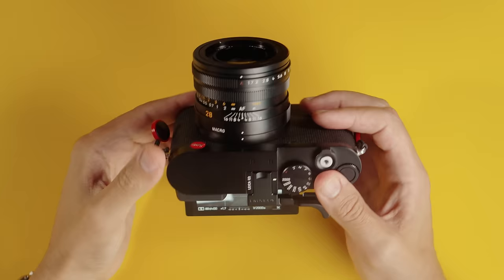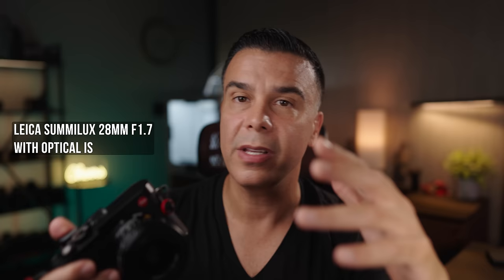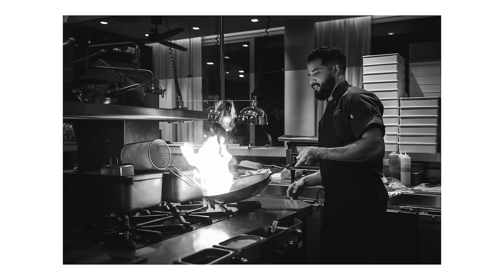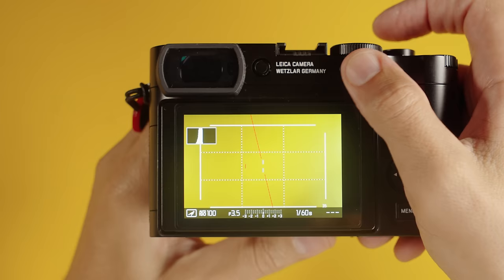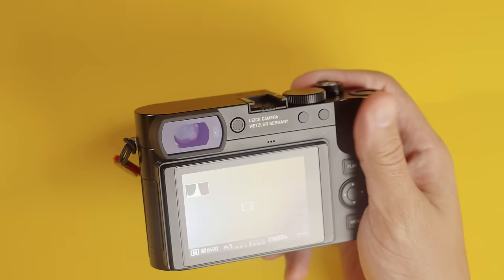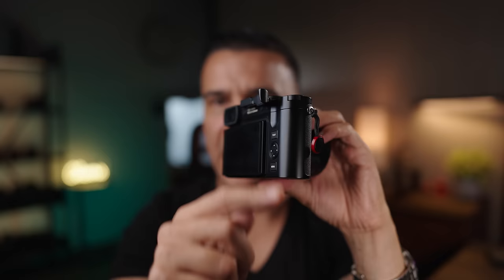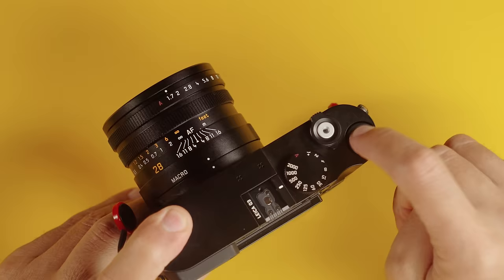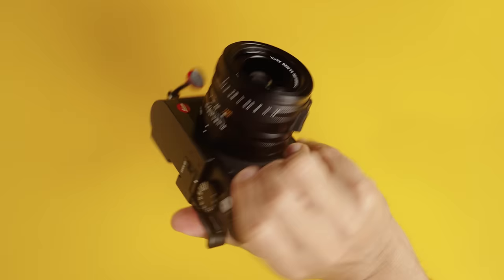Leica Q3 Review: Amazing or a $6000 Mistake?? 🤔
Is the Leica Q3 a groundbreaking upgrade from the Q2 or just a pricey marketing stunt? Dive in as we unravel the pros, cons, and everything that sets this camera apart. From its dazzling 60MP sensor to the Maestro IV processor's prowess, we're putting the Q3 under the microscope. The question we are going to answer is it really that much better than its predecessors ??

In the arena of luxury photography, the Leica brand stands out, but with the Leica Q3's release, there are burning questions to address. Is the Leica Q3 truly superior? How does the Leica Q3 stack up against its predecessor, the Leica Q2? With the camera world abuzz about this new entrant, I've meticulously reviewed the Leica Q3 to provide some clarity.

* Leica Q3 vs. Leica Q2: Delve deep into a comprehensive comparison. From sensor capabilities to performance nuances, understand which camera takes the crown. The difference might surprise many.
* Leica Q3's 60MP Sensor: When the Leica Q2 showcased a 47MP sensor, it was celebrated. But Leica Q3 goes a step further. Is more always better? We'll explore this intriguing choice and its implications on image quality.
* Fresh Features of the Leica Q3: Spotlight on the Maestro IV processor, the astounding 8K 30P video capabilities, and the Phase AF. How do these upgrades enhance the Leica Q3 experience?
* Leica Q3 Image Samples: A captivating showcase of images shot with the Q3. Discover the magic of its wide Summilux 28mm F1.7 lens and the essence it brings to portraits.
* New Additions: Celebrating the Leica Q3's innovative tilt screen and the much-welcomed USBC and Micro HDMI capabilities. A look into how these features amplify the shooting experience.
* Battery Evolution: How does the Leica Q3's 2200 mAh battery fare in real-world scenarios? Does it give the Leica Q3 a significant edge over the Q2?
Closing Thoughts:
The decision to upgrade from the Leica Q2 to the Leica Q3 is not one to take lightly, especially given the investment involved. This review aims to provide a transparent view of the Leica Q3's offerings. Is the Leica Q3 merely a hyped successor, or does it genuinely stand tall over the Q2? The answers lie within.
For those passionate about photography and curious about the Leica Q3's place in the camera hierarchy, this video promises insights and revelations. Your interaction fuels this channel's growth and our shared love for photography.

And as always, for a constant stream of images, thoughts, and camera insights, follow me across platforms: Instagram, Twitter, TikTok: @gastonshutters
Let's continue the Leica Q3 discussion beyond YouTube!

💿 To Install:  Use the import features under "Presets" Hit that Plus button and see the "Import Option" You can also create a folder for your BW presets, by hitting the Plus sign and click on Manage.

Tip: You may want to tweak the exposure, curves Shadows, highlights and whites to suit your image.